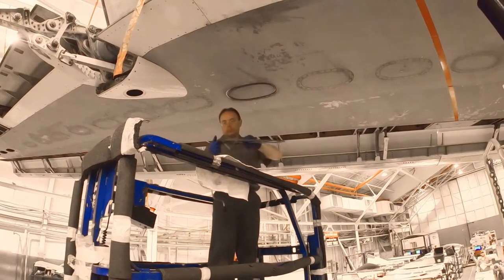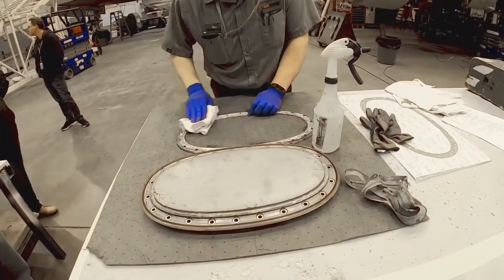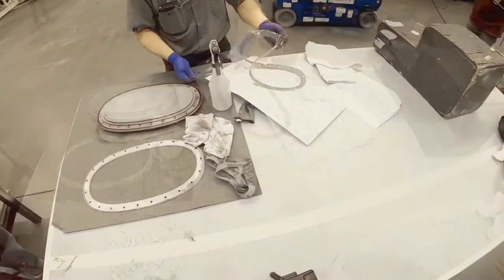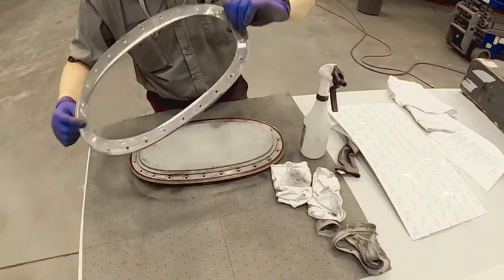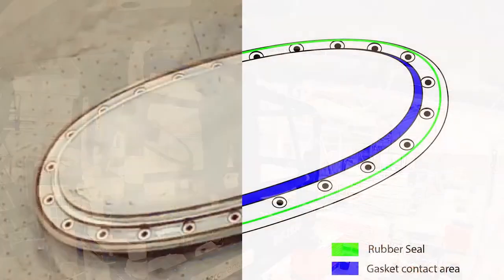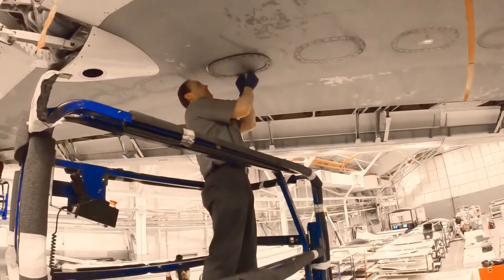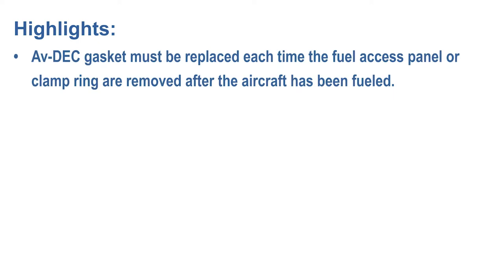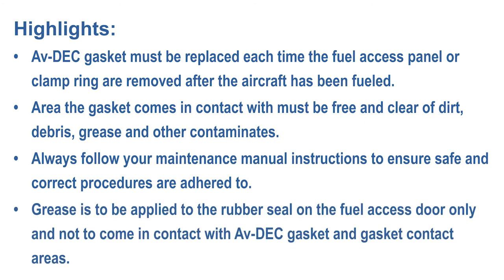Av-DEC® Official Fuel Access Panel Gasket (FAPG) Install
Video installation demonstration of an Av-DEC Fuel Access Panel Gasket (FAPG).  Shows the actual installation in a maintenance facility on a real airplane.